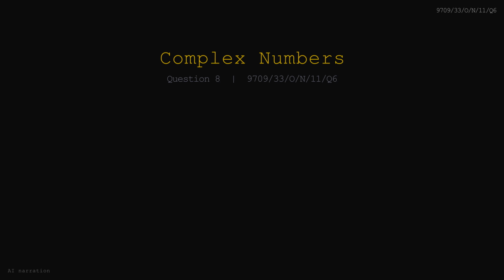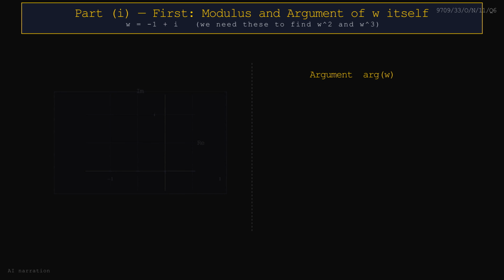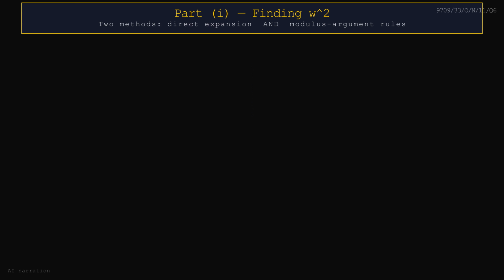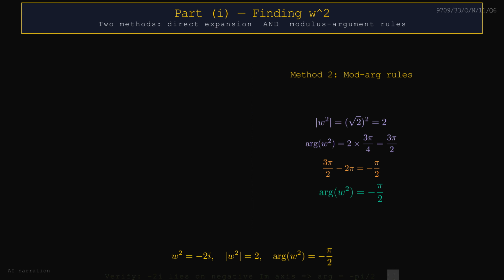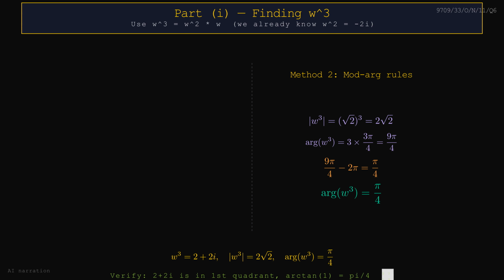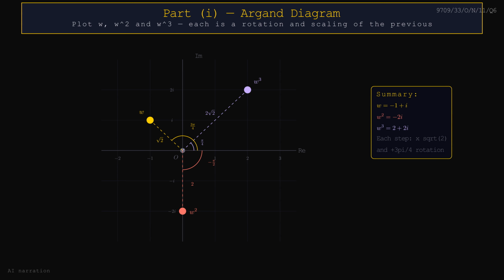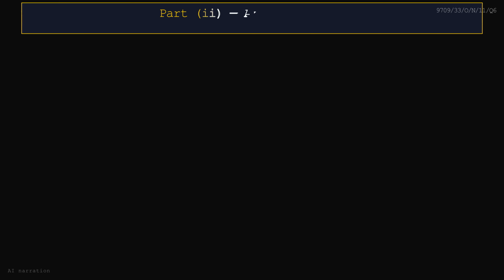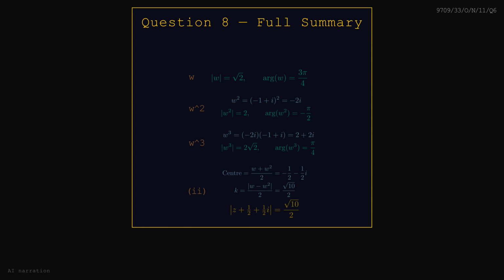9709 Paper 3 Q6 | 9709/33/O/N/11 — w=−1+i, w², w³ & Circle Locus | Complex Numbers , Argument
Cambridge International A Level Mathematics **9709 Paper 3** — full worked solution for **Question 6** from **9709/33/O/N/11** (October/November 2011, variant 33).

Given **w = −1 + i**. On-screen tag: **9709/33/O/N/11/Q6**.

📐 **Part (i) — Modulus and argument of w, w², w³**
• **|w| = √2**, **arg(w) = 3π/4** — 2nd quadrant: reference angle π/4, so **arg = π − π/4**
• Mini Argand diagram shows the right triangle and **π − α** construction
• **w² = (−1+i)² = −2i**  →  **|w²| = 2**, **arg(w²) = −π/2** (negative Im axis)
• **w³ = w²·w = 2 + 2i**  →  **|w³| = 2√2**, **arg(w³) = π/4**
• Two methods throughout: **direct expansion** and **modulus–argument rules**
• Full Argand diagram plots **w**, **w²**, **w³** with moduli √2, 2, 2√2

📐 **Part (ii) — Circle: w and w² are diameter endpoints**
• Centre = midpoint of w and w² = **−½ − ½i**
• Diameter length **|w − w²| = √10**  →  radius **k = √10/2**
• **|z − (−½ − ½i)| = √10/2**
• Argand diagram: circle, diameter **w–w²**, Thales' theorem (angle in semicircle = 90°)

⏱ **Chapters**
0:00 Question outline — w = −1 + i
0:26 Part (i) — modulus and argument of w itself
0:36 |w| = √2 (left column)
1:01 arg(w) = 3π/4 — mini Argand, π − π/4 in QII
1:45 Finding w² — expand & modulus–argument
2:46 Finding w³ — multiply & modulus–argument
3:42 Argand diagram — w, w², w³
4:36 Part (ii) — circle equation from diameter w, w²
5:05 Centre −½ − ½i; radius √10/2
5:37 Part (ii) Argand — circle, diameter, Thales
6:22 Full summary

📘 Syllabus: **9709 Paper 3** (Pure Mathematics 3)
🔖 Paper reference: **9709/33/O/N/11** Question 6

TAGS (paste into YouTube “Tags” field — comma separated, no #)

9709, 9709 Paper 3, Cambridge A Level, A Level Maths, CAIE, Cambridge International,
9709/33/O/N/11, October November 2011, variant 33, complex numbers, Argand diagram,
w equals minus 1 plus i, modulus argument, w squared, w cubed, second quadrant,
pi minus pi over 4, reference angle, De Moivre, modulus argument rules,
direct expansion, negative imaginary axis, circle locus, diameter endpoints,
midpoint centre, Thales theorem, semicircle, worked solution, step by step,
maths revision, exam solutions, Pure Mathematics 3, past paper, Question 6,
AI narration, synthetic voice, Manim animation, topical past paper,
9709 paper 3 2011, complex powers, circle equation

🤖 **AI disclosure:** Voiceover is **AI-generated narration** (Microsoft Azure Neural TTS, en-GB-SoniaNeural). Not a human recording. Maths explanation written for education; animation by Manim.

🤖 Narration is AI-generated (Microsoft Azure Neural TTS). Not a human voice.

9709/33/O/N/11 — Question 6 answers:
Given w = −1 + i
(i)   w² = −2i  (|w²|=2, arg=−π/2)  |  w³ = 2+2i  (|w³|=2√2, arg=π/4)
(ii)  **|z − (−½ − ½i)| = √10/2**